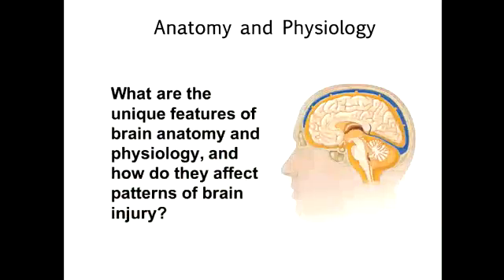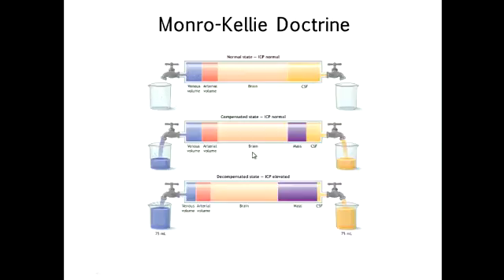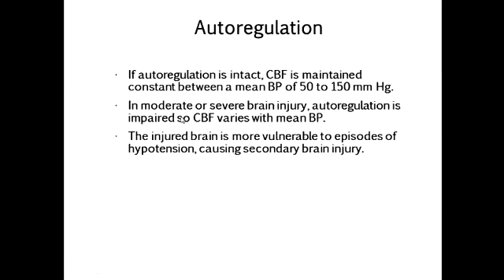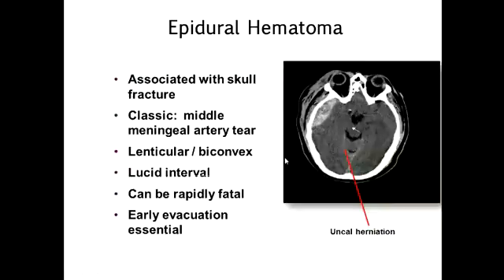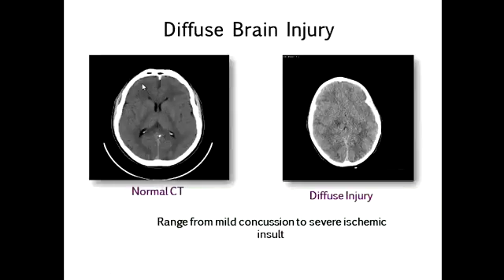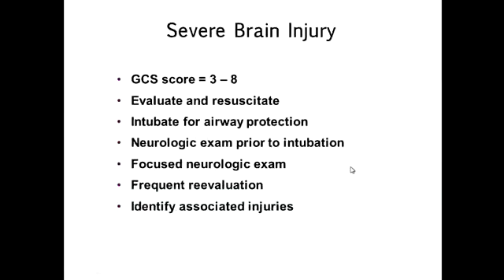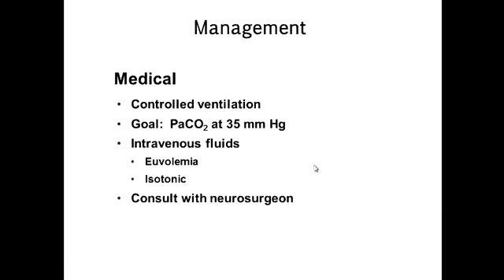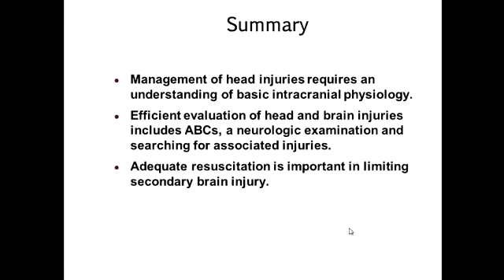Head Trauma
Dr. Michael Todd, Trauma Surgeon at Havasu Regional Trauma Center, discusses the anatomy and physiology of the brain and the different types of brain injuries associated with the trauma patient.  1 CE credit.     Click the "Show More" button for details on CE Credits.

CE credits for Paramedics and EMTs are currently available for this video. CE credit for nurses is pending.

This video is intended for medical professionals and not suited for minors or non-medical viewers